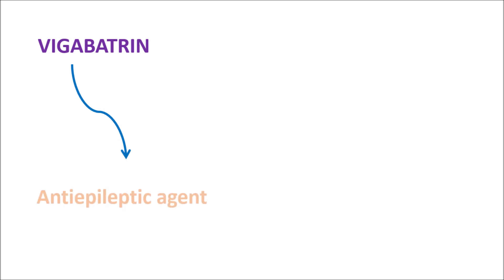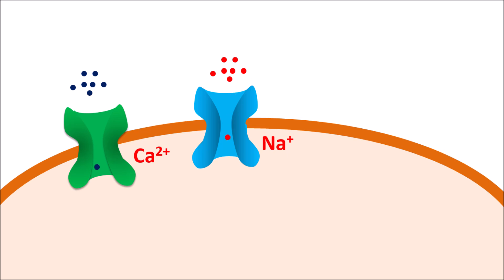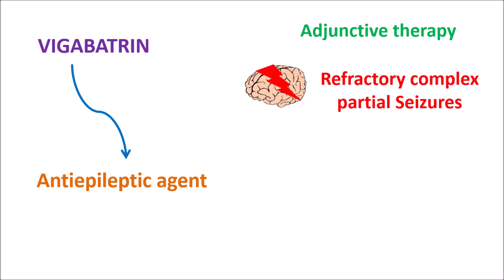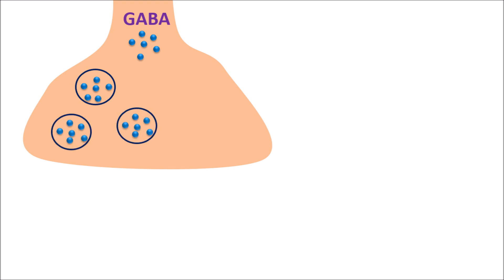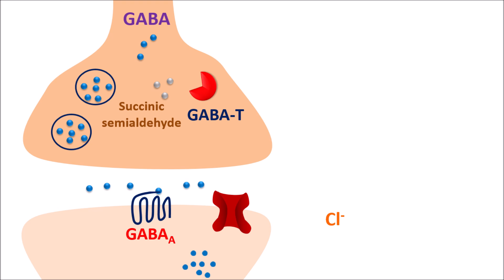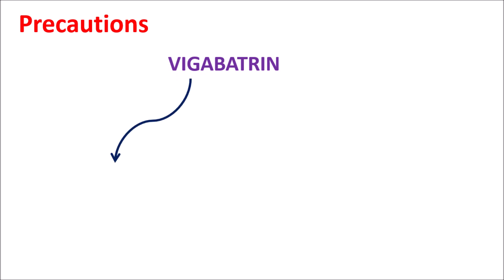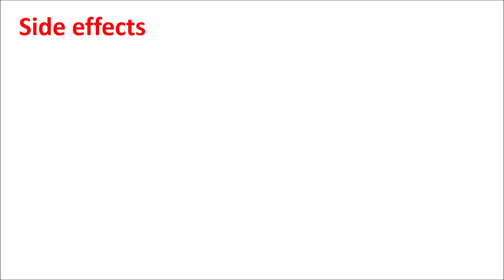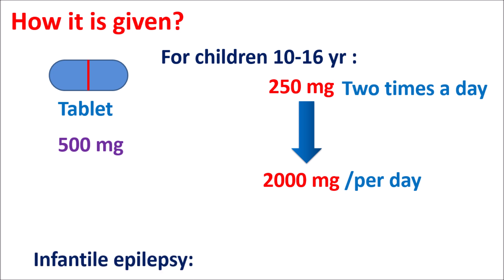Vigabatrin 500 mg - Mechanism, side effect & precautions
Vigabatrin (Sabril) is an antiepileptic drug indicated for complex partial seizures.